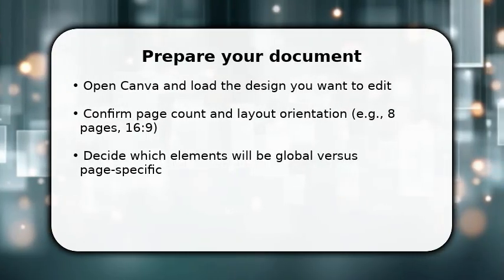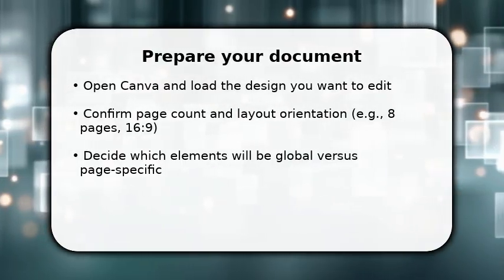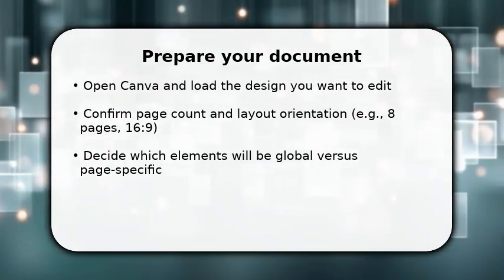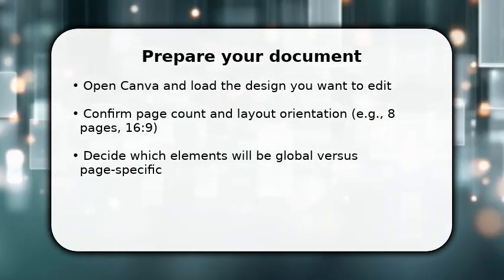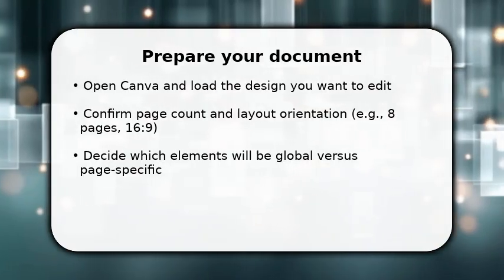How to Apply to All Pages on Canva - Step by Step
How to Apply to All Pages on Canva - Step by Step | 🔒 Surfshark VPN Deal — Stay private and secure. $1.99/mo + 3 Months Free ▸

Discover the simple steps to apply your Canva design across all pages. This video tutorial guides you through selecting and applying templates, customizing elements for a cohesive look on any project within Canva's platform.

Canva application guide, apply template in Canva, customize design with Canva, use all pages of Canva, step-by-step Canva tutorial, canva templates for projects, how to apply designs on Canva